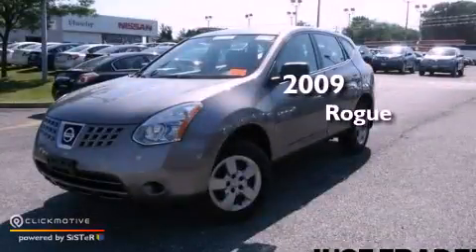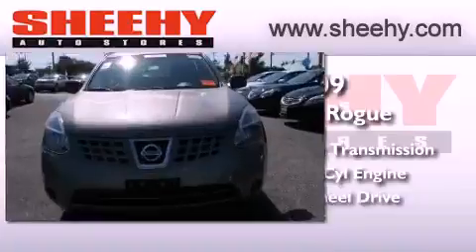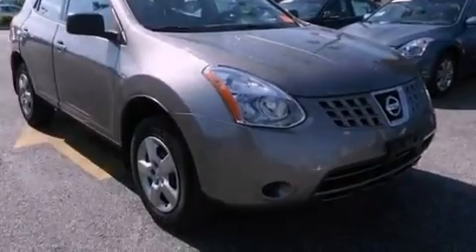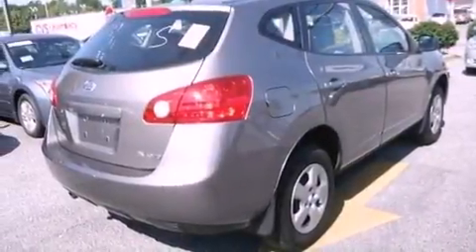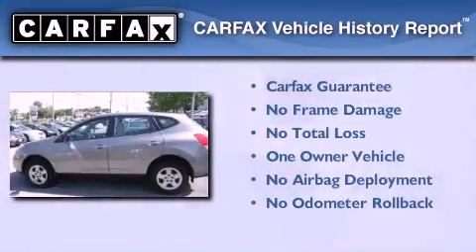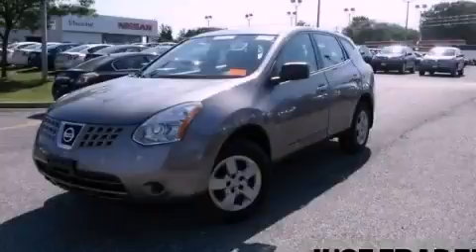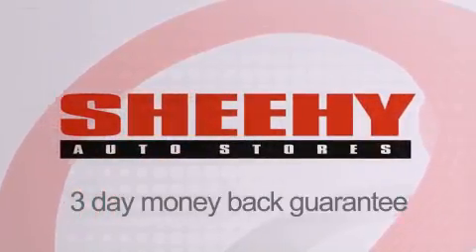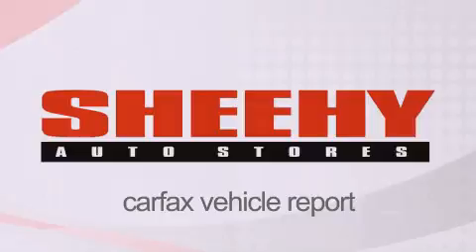2009 Rogue Glen Burnie MD 21061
Year : 2009
 Make :
 Model : Rogue
 Engine : Gas I4 2.5L/
 Trans . : Variable
 Exterior : Gotham Gray
 Miles : 33,930
 Interior : Gray
 Stock : EP4933